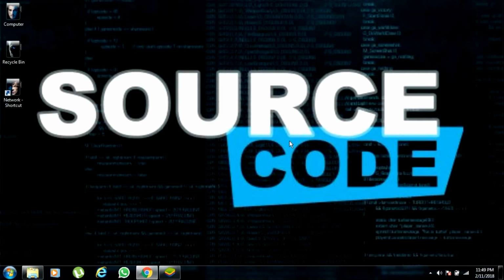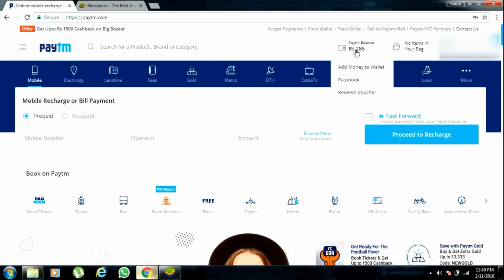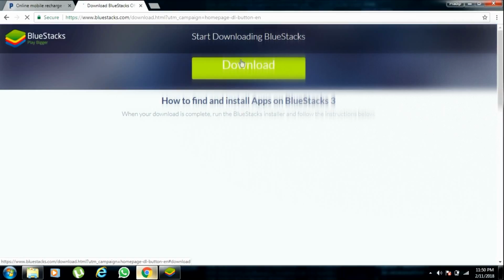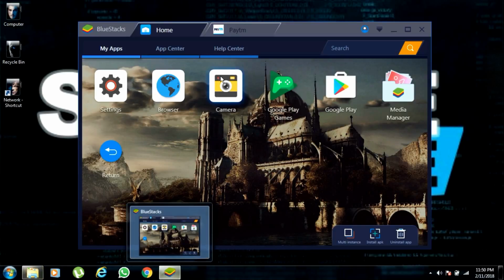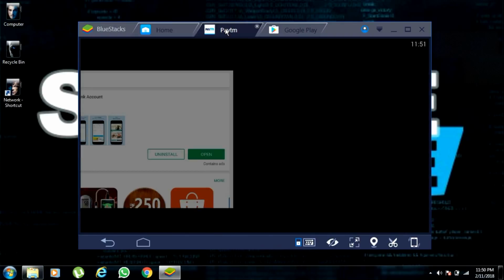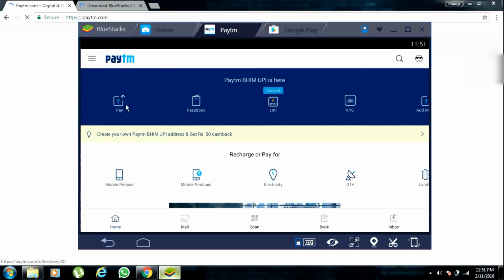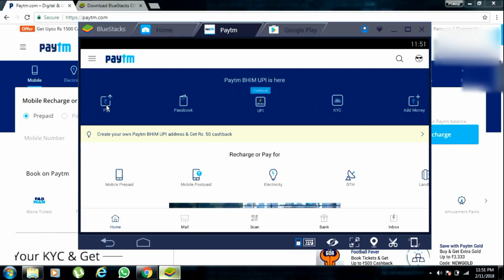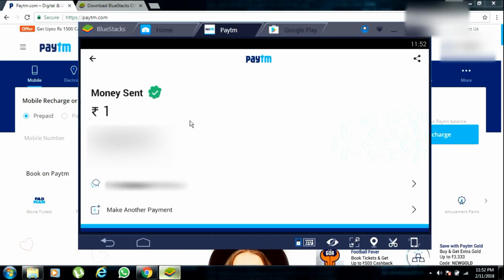How to send money from paytm through desktop/Laptop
Hello Friends welcome to Source Code Pointer, In this video, I gonna show you how to send money from Paytm through the desktop. Here I use Bluestack Application to install Paytm on My Desktop.